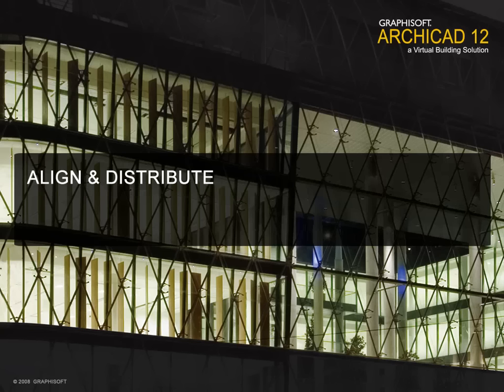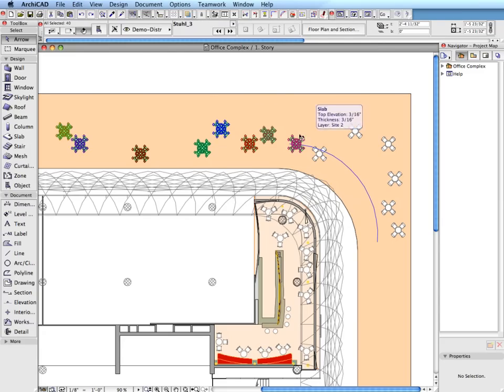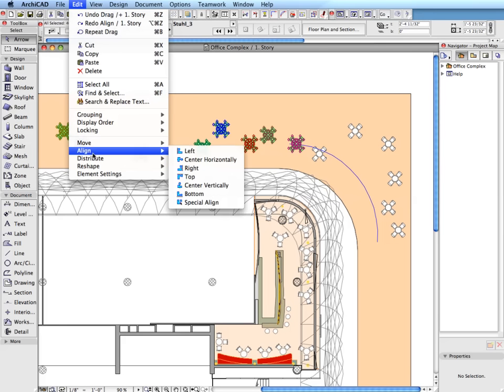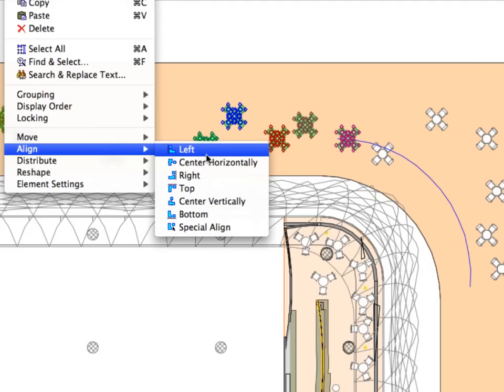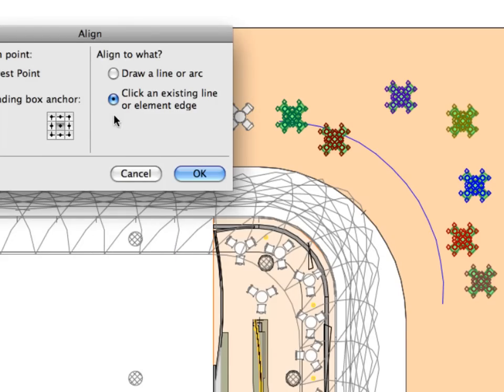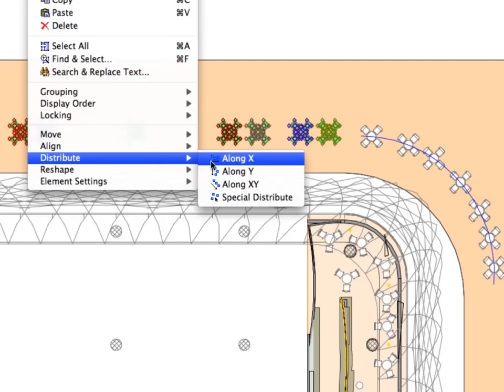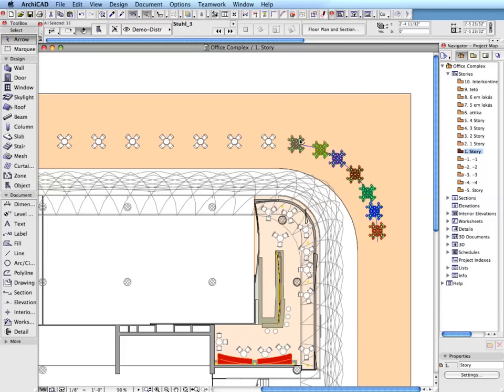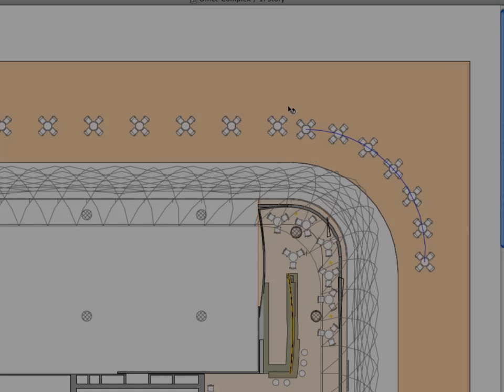ArchiCAD 12 New Features - Align & Distribute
Users may now select any objects in 2D or 3D and align and distribute them by placing elements along a certain path or in a defined pattern. The use of align and distribute commands makes it easier to arrange repetitive elements. These capabilities will speed the design and document generation experience.